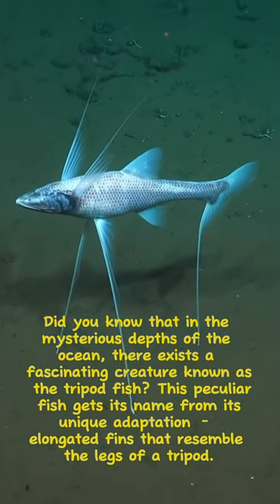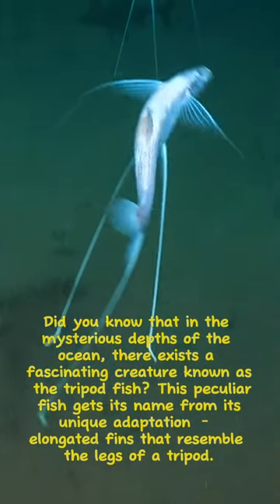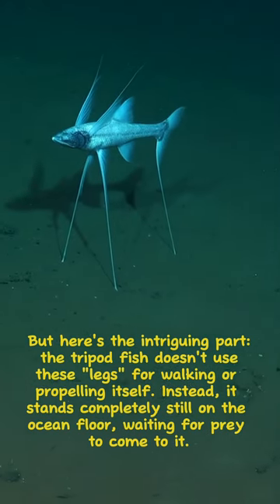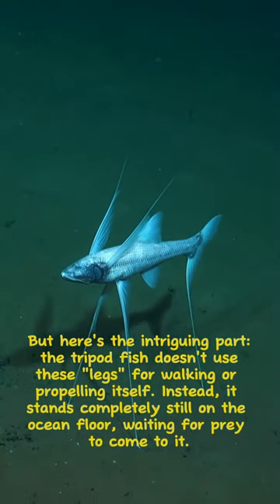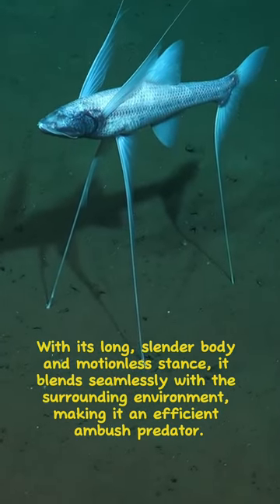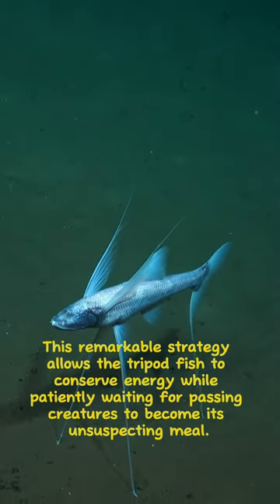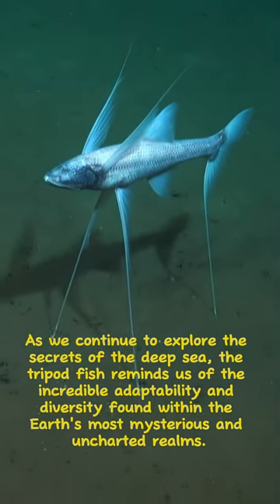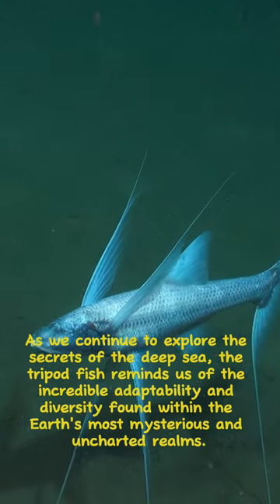Tripod Fish 2